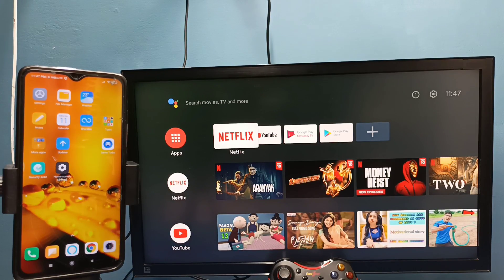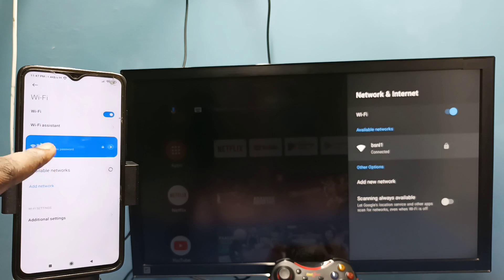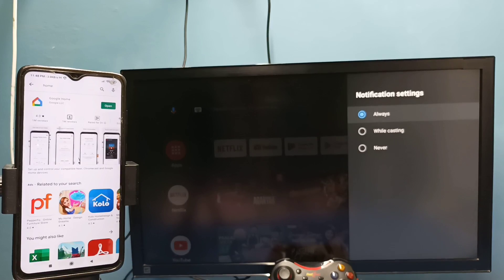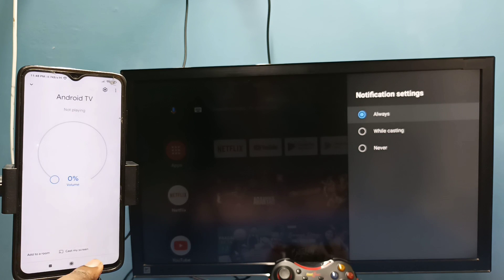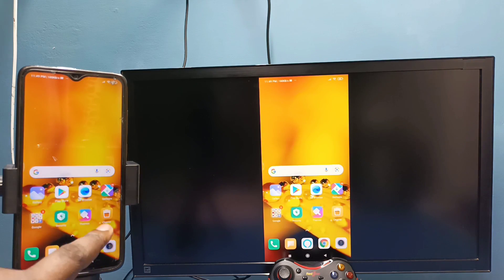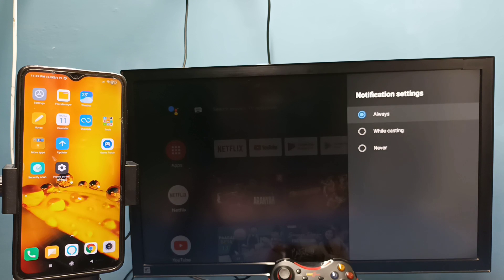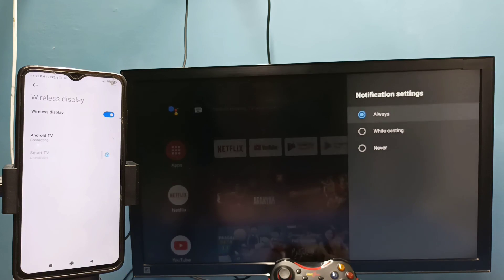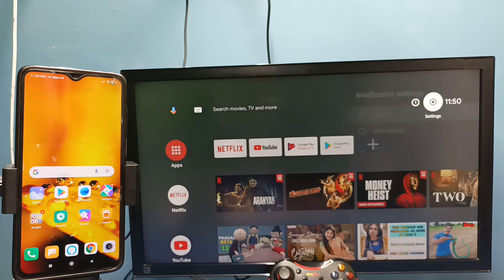How to Connect Mobile Phone to Vu Android TV | Screen Mirroring | Screen Casting | Wireless Display